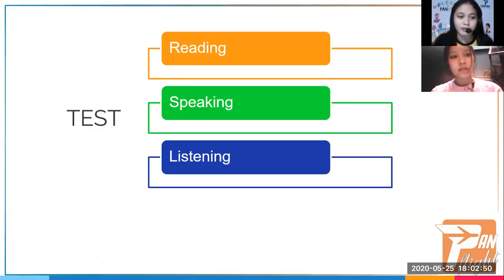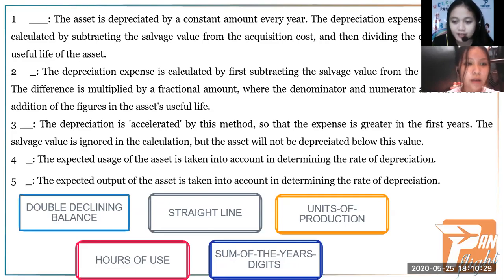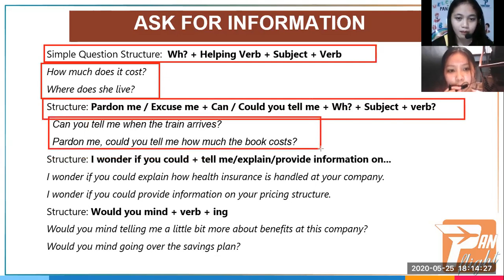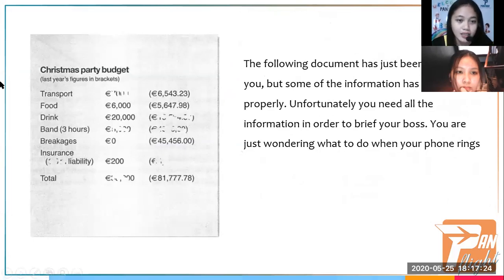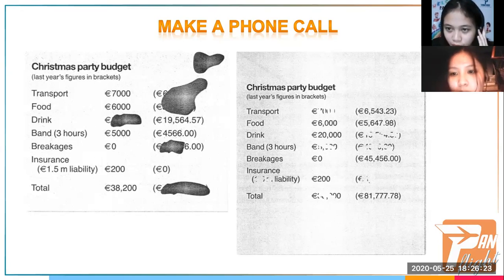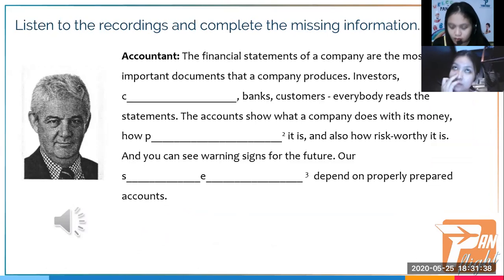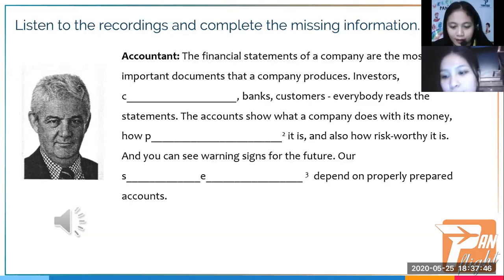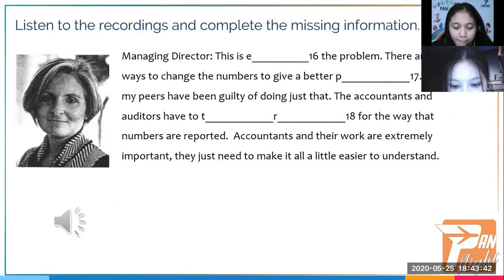EXPANDING TEST 1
TN WAS VERY AMAZING. SHE WAS VERY MATURED TO HANDLE THE QUESTIONS AND TO ANSWER IT ALL CORRECTLY. SHE MANAGED WITH THE TIME AND ENDED IT POLITELY. May 25, 2020.